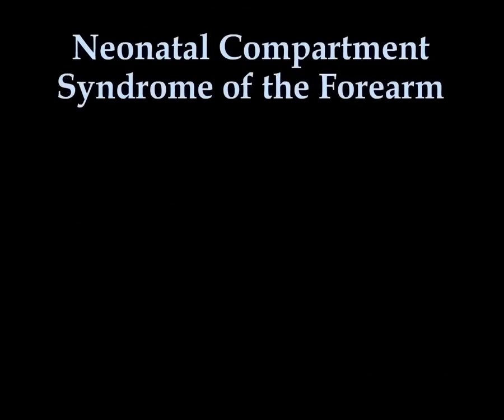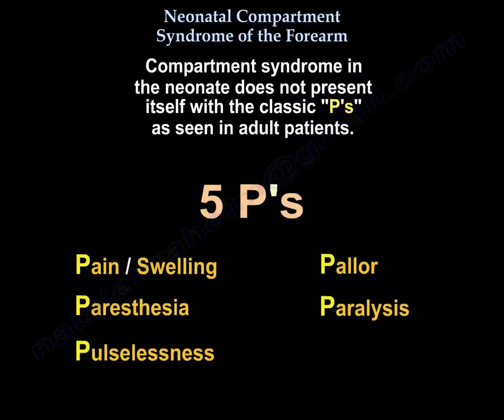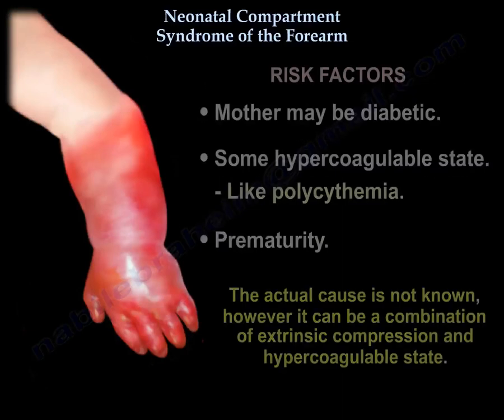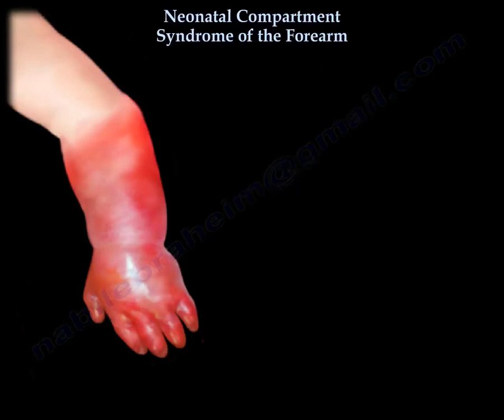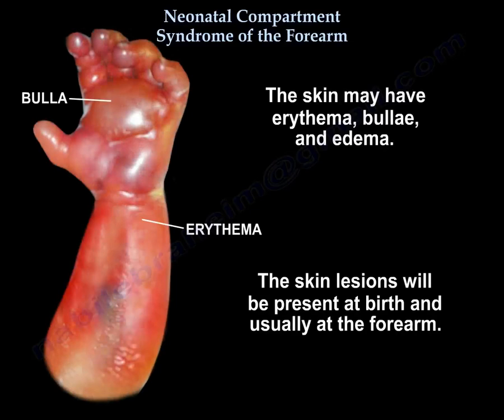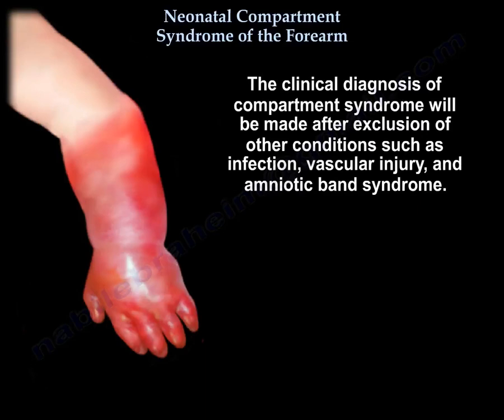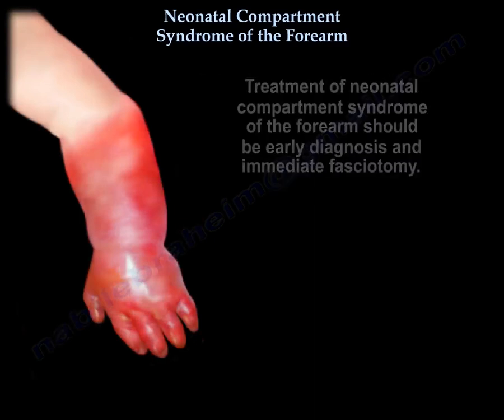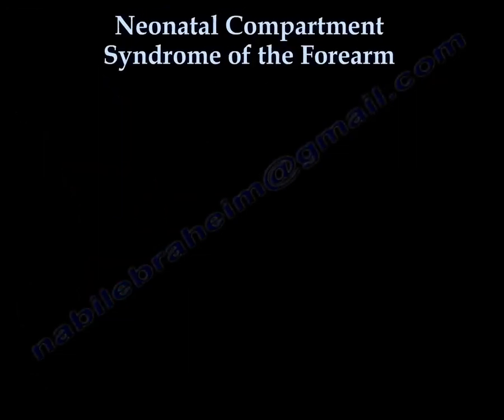Neonatal Compartment Syndrome - Everything You Need To Know - Dr. Nabil Ebraheim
Dr. Ebraheim’s educational animated video describing the condition of neonatal compartment syndrome of the forearm.

There are only a few cases of compartment in the neonate. This can be a difficult diagnosis. Compartment syndrome in the neonate does not present itself with the classic “P’s” as seen in adult patients. Compartment syndrome in the neonate does not present itself with the classic “P’s” as seen in adult patients. There are 5 P’s: pain/swelling, paresthesia, pulselessness, pallor, and paralysis. Diagnosis in neonate is usually made retrospectively after the patient has complications. The condition of compartment syndrome usually occurs within the first 24 hours of birth. It usually occurs in the forearm, is usually unilateral and occurs more in the dorsal aspect of the forearm. Risk factors are the mother may be diabetic, some hypercoagulable state (like polycythemia), and prematurity. The actual cause is not known, however it can be a combination of extrinsic compression and hypercoagulable state. Make sure to avoid missing the diagnosis of compartment syndrome. The infant will have a swollen, tense forearm associated with skin lesions on the forearm. The skin may have erythema, bullae, and edema. The skin lesions will be present at birth and usually at the forearm. The patient may also have pseudoparalysis, may lack spontaneous limb movement, and there might be some nerve injury involved also. The clinical diagnosis of compartment syndrome will be made after exclusion of other conditions such as infection, vascular injury, and amniotic band syndrome. The clinical diagnosis of compartment syndrome will be made after exclusion of other conditions such as infection, vascular injury, and amniotic band syndrome. Infection could be cellulitis or can be necrotizing fasciitis. Both should be excluded! Treatment of neonatal compartment syndrome of the forearm should be early diagnosis and immediate fasciotomy. Ischemic muscle contracture will develop from missing the diagnosis and delaying the treatment.